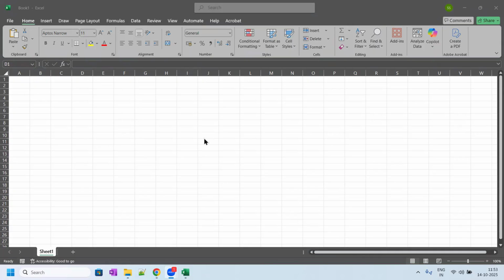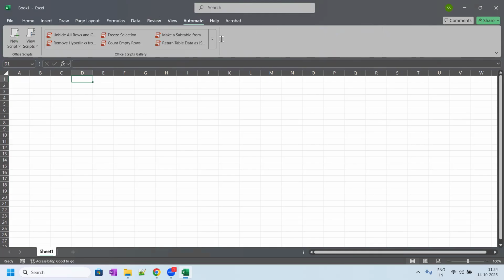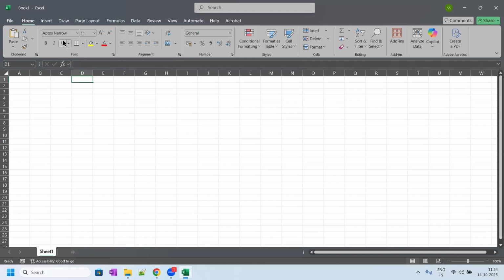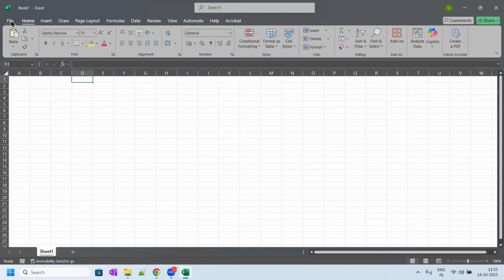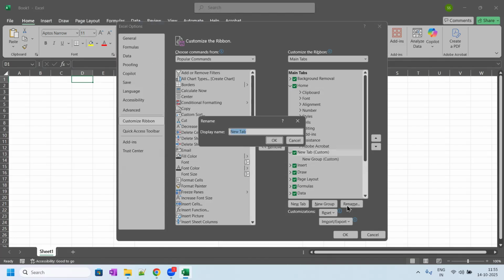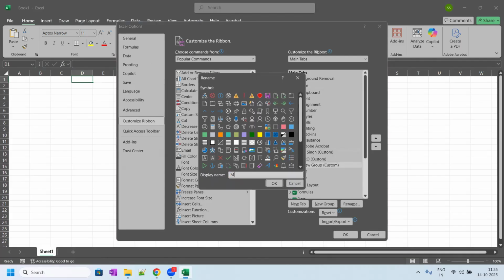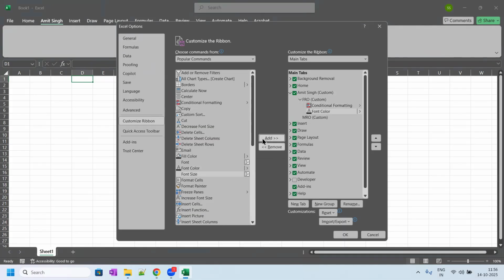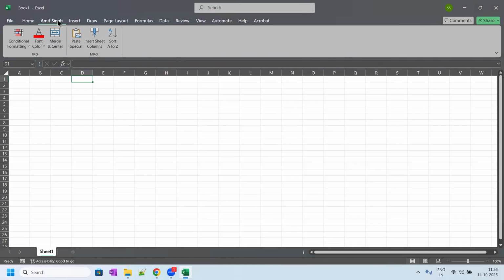Custom Tabs in Microsoft Excel 365-Session 02